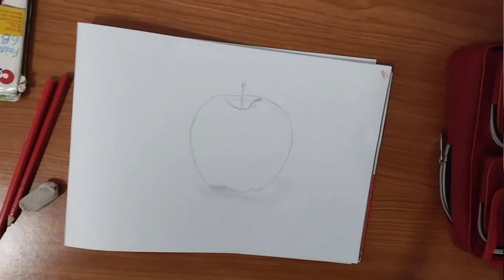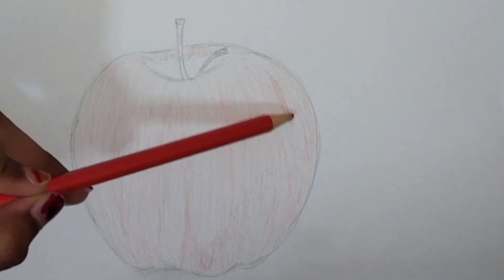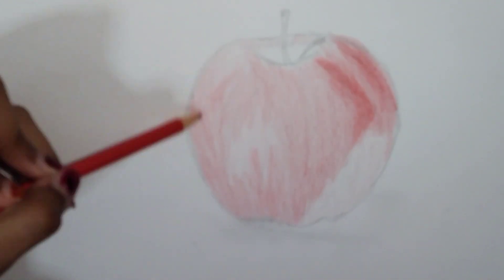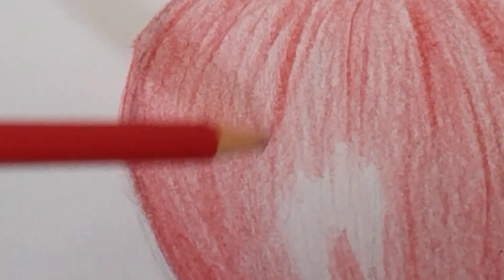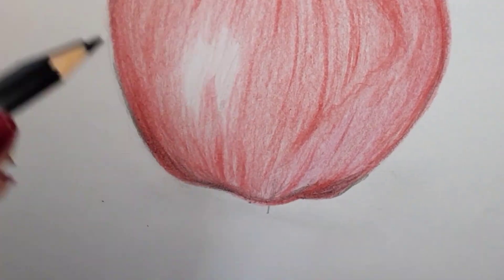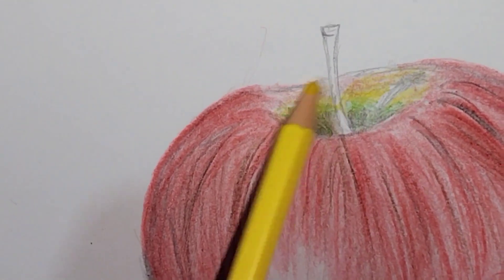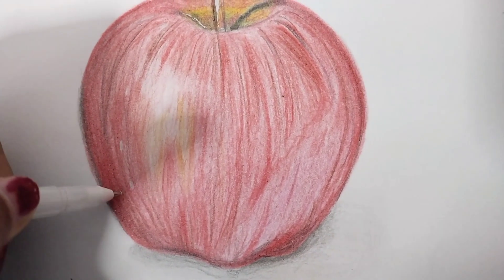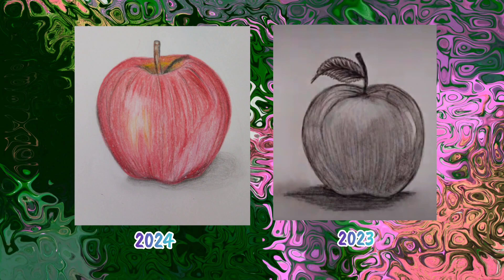How to draw a realistic apple || Easy step by step tutorial || Apple Sketch || The World of Art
worldart.amaya

Amaya Ahmed (worldart.amaya)

This video shows a brief step by step tutorial along with a voiceover on how to draw a realistic colored apple in less than 5 minutes! Get your artistic skills  sharpened by watching videos given to you by The World of Art aka. Amaya (me!) xx 💕